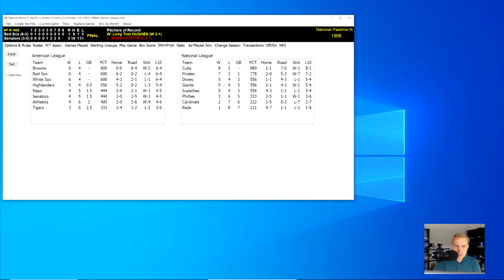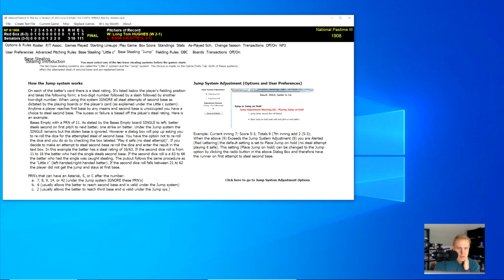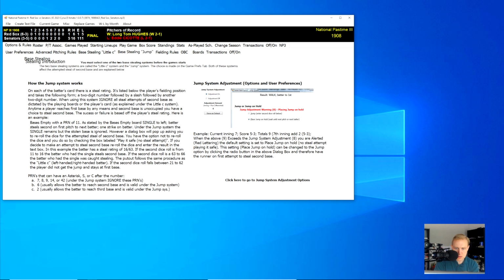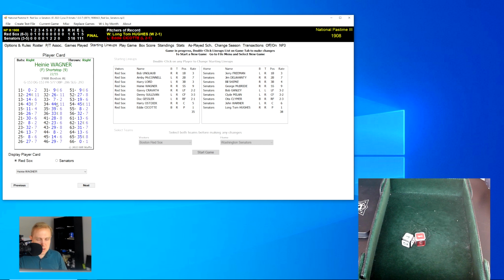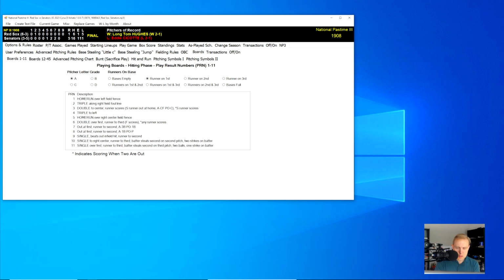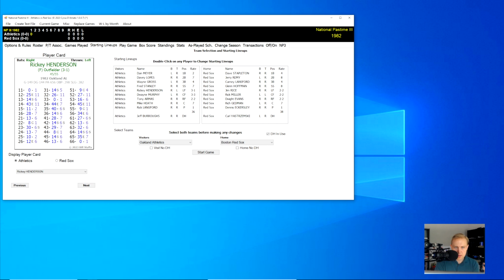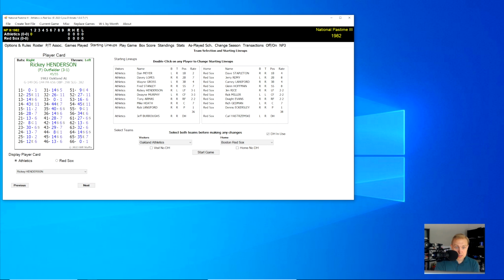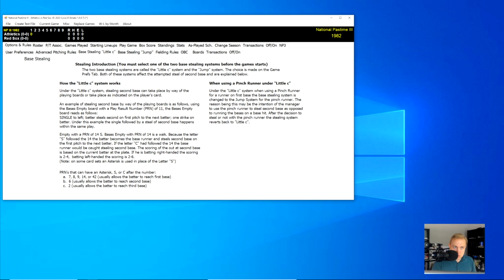The Little C System | Skeetersoft NPIII | Baseball Discussions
I'll show you how the stealing system works in Skeetersoft NPIII.